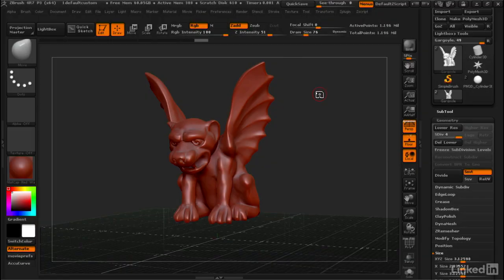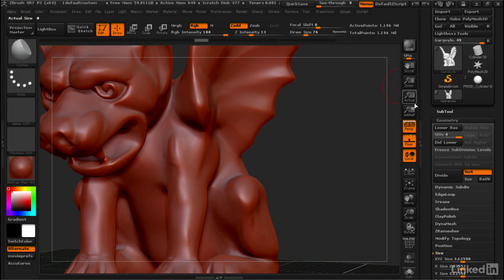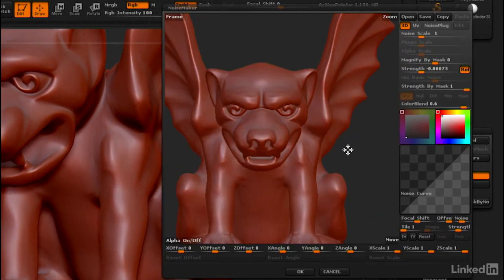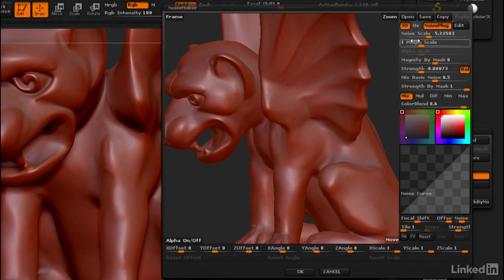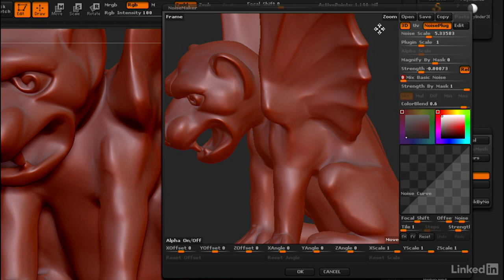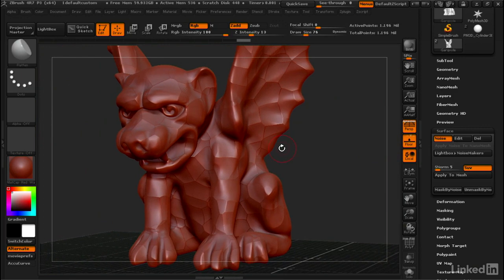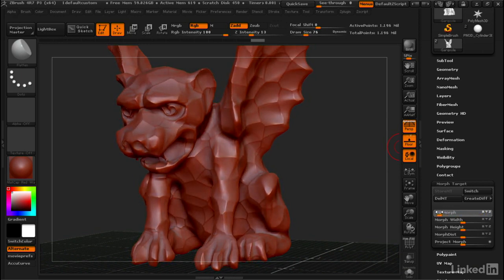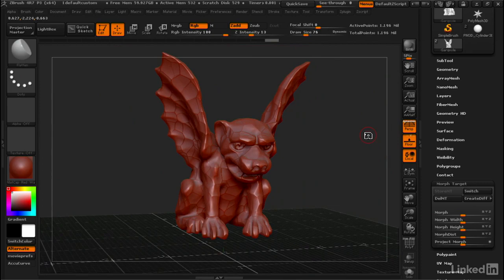016 Making a Whittled Wood look